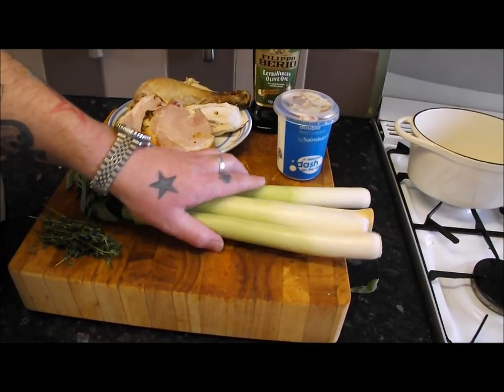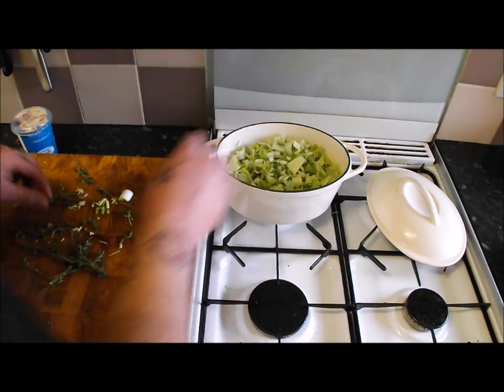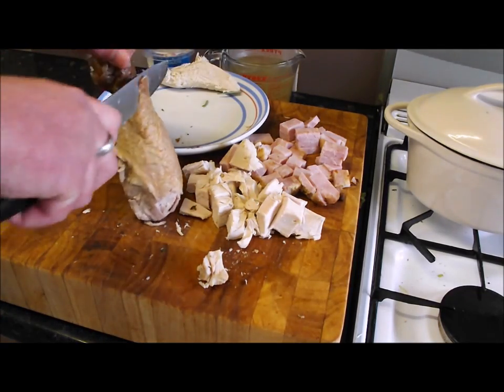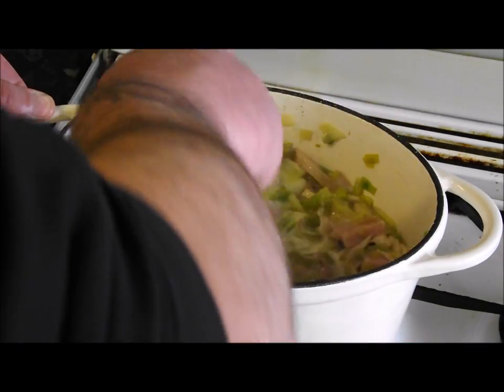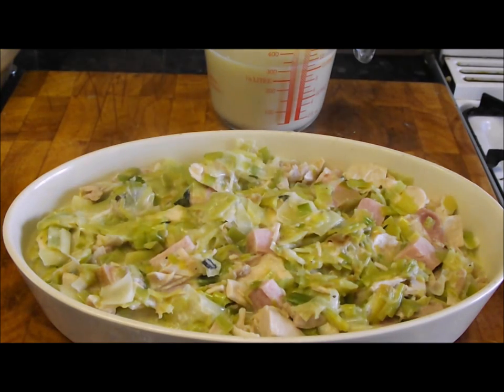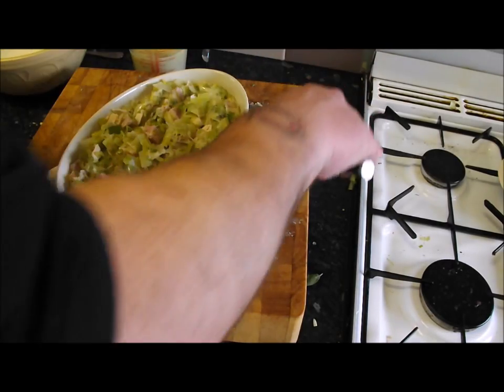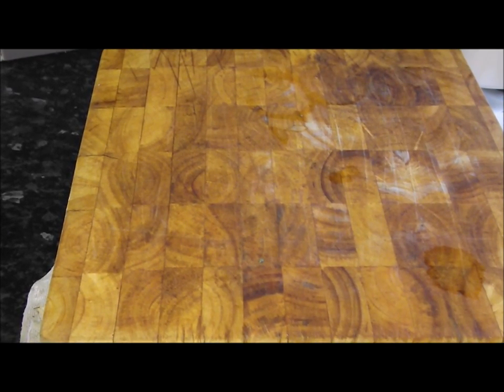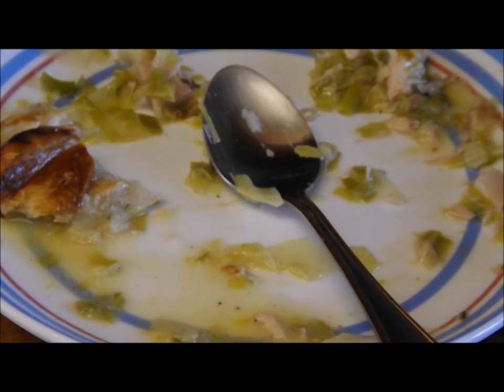The Ultimate Turkey,Ham And Leek Pie..Turkey Leftovers Part 1.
Turkey leftovers have never tasted and looked so good,so simple to make,with the leftover holidays/festive bird.Topped with easy puff pastry and served with its own gravy,could not be easier,SIMPLY STUNNING.many thanks.